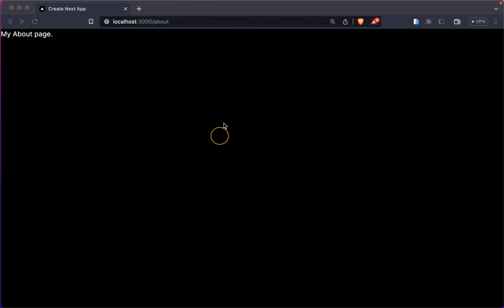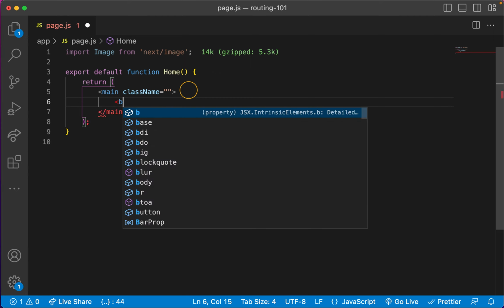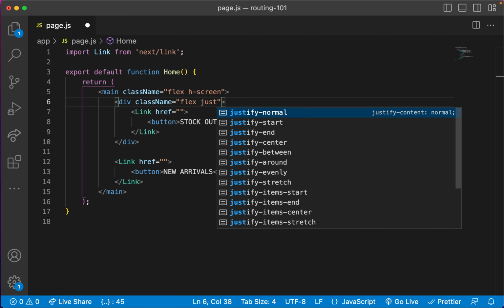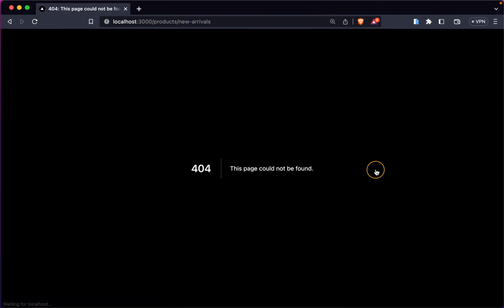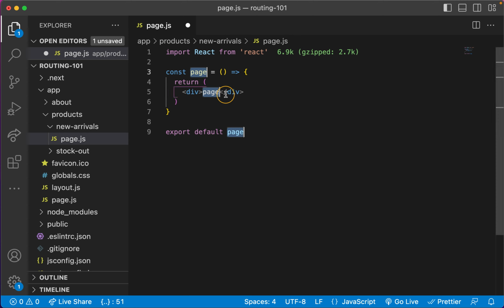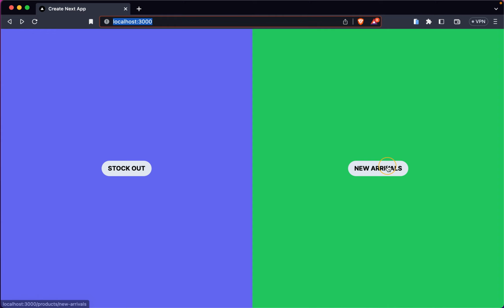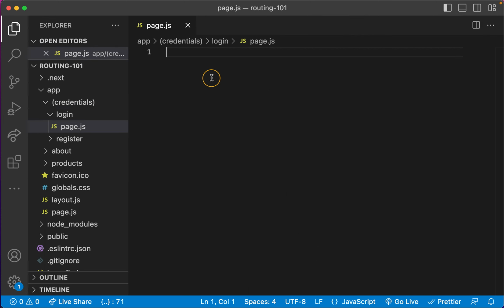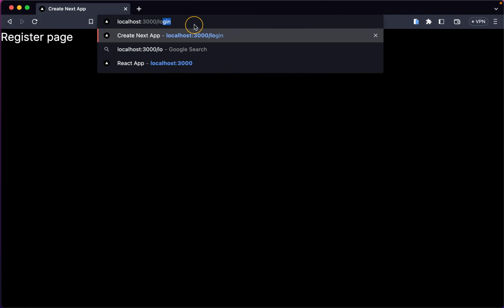Next JS 13 - Create NESTED pages (routing) inside the APP directory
In this video we move on a learn how to create nested pages inside our website (nested routing).

If you watch the video until the end you will also learn a cool trick :)